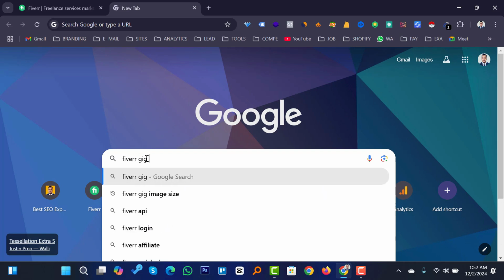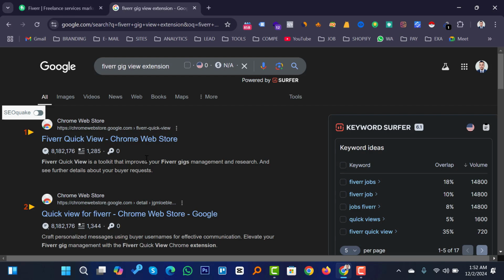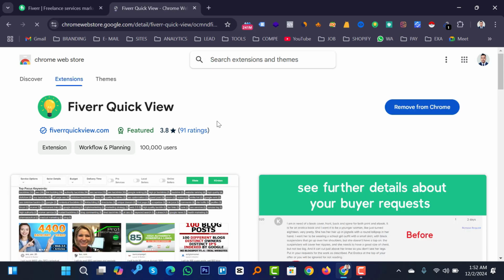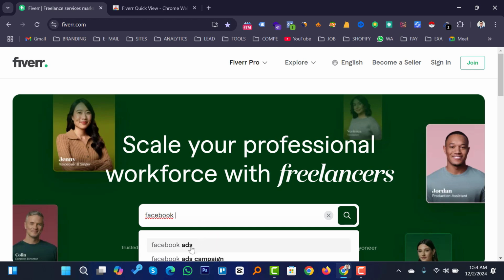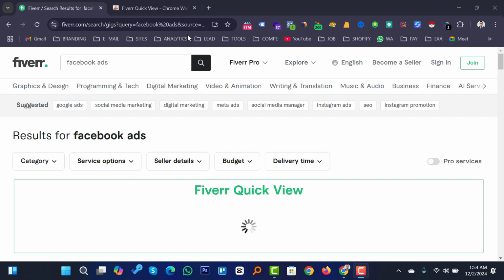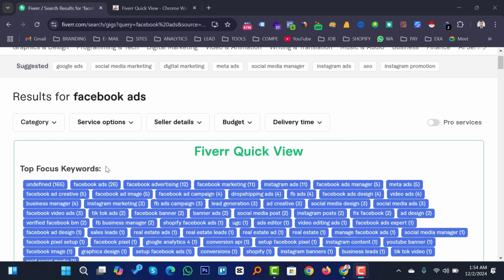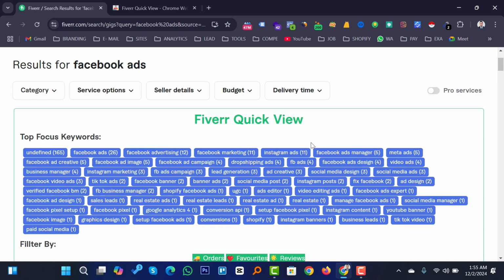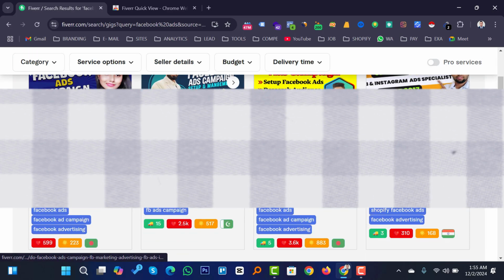How To Rank Fiverr gig on first page | Fiverr Gig Ranking 2025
fiverrgigranking In this video I am talking About How can Rank your fiverr gig and How can analysis your Fiverr gig. This is step by step Tutorial for Beginner and I hope this video Help you to rank your gig on Fiverr First Page.
Thanks